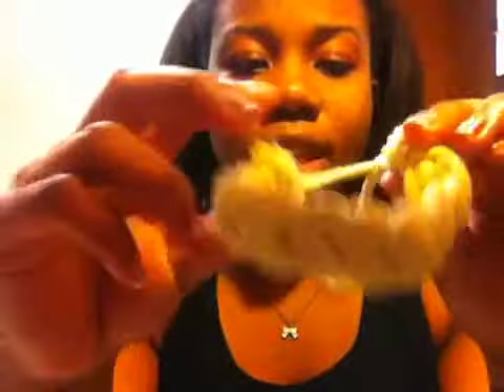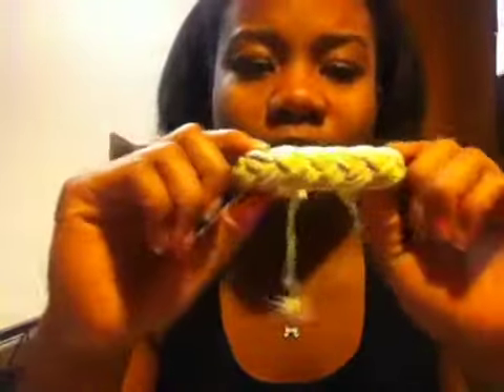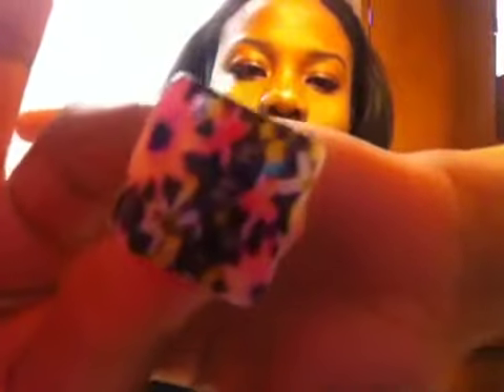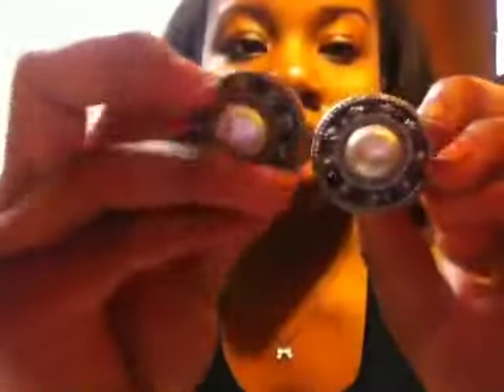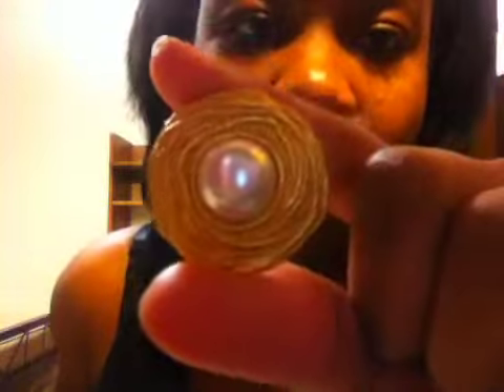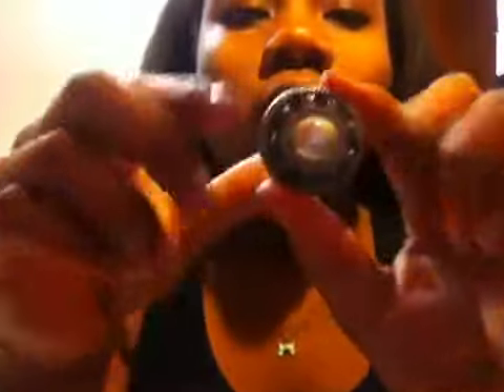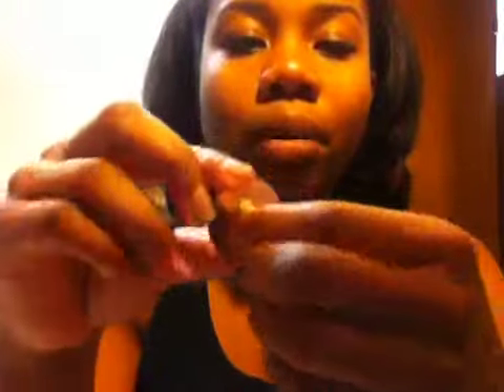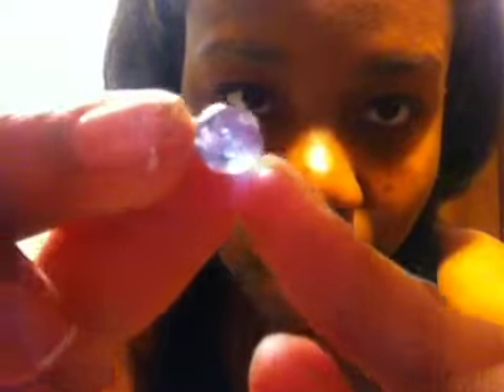Random mini haul!